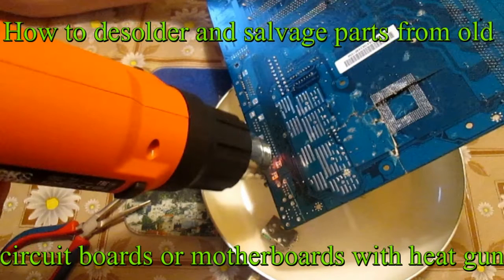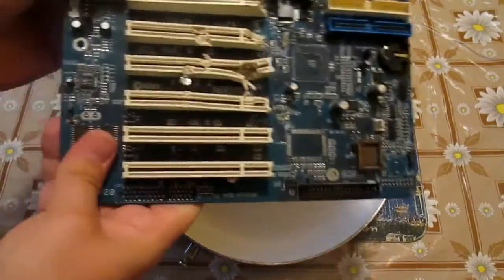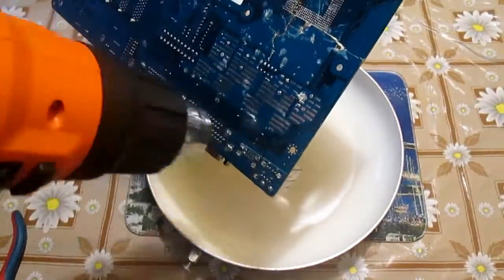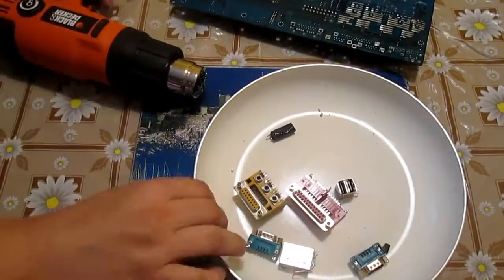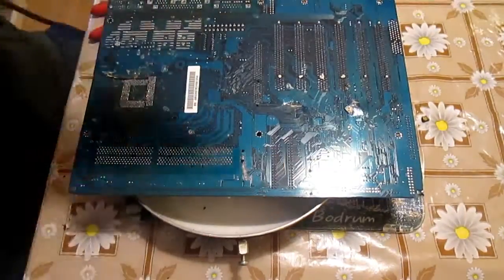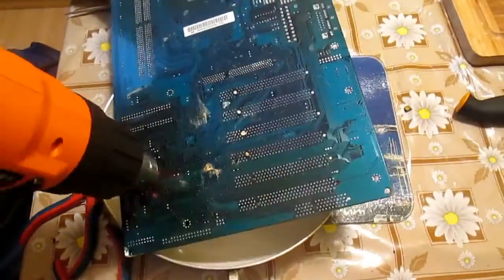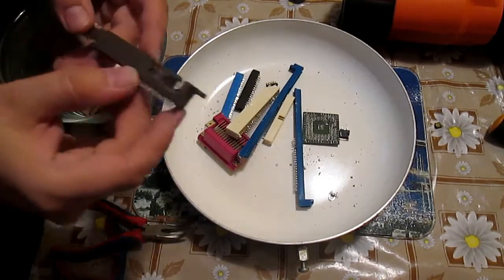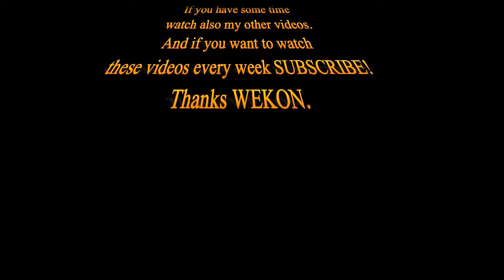How to desolder and salvage parts from old circuit boards or motherboards with heat gun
This video shows how to desolder and salvage parts from old circuit boards or motherboards with heat gun

If you want to see how to fix PC with heatgun see also: